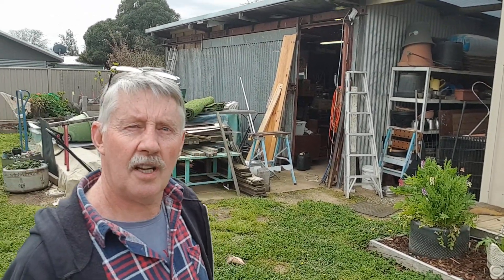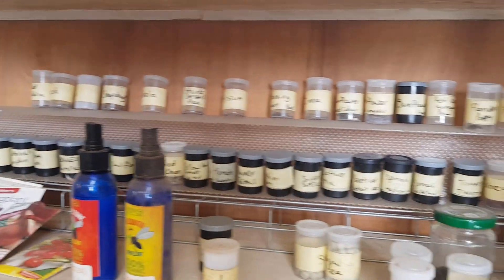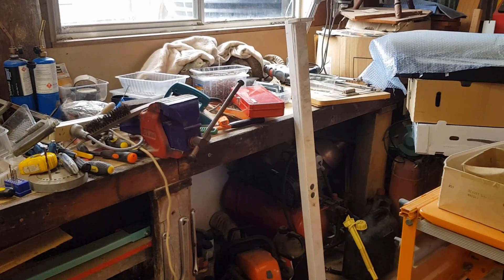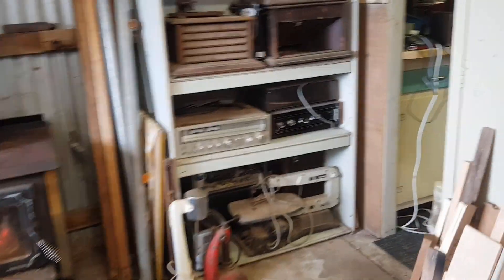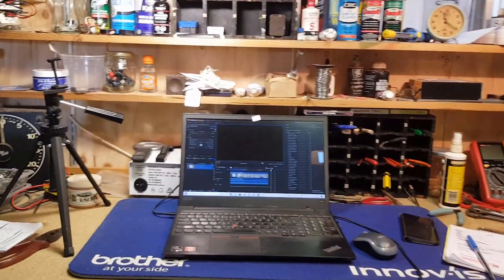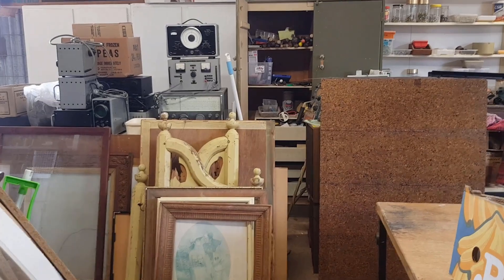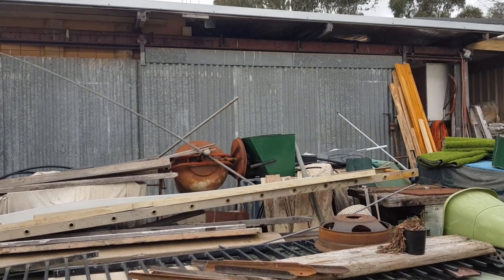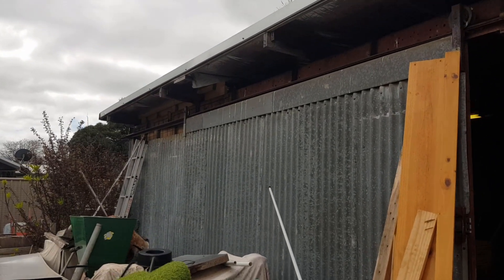Workshop Shed Update and Chat about Future Expansion! An Extension using mostly Secondhand Materials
Here's an updated look around my rapidly changing workshop/shed at home where most of my repairing 'magic' takes place! Also, this video will serve as an introduction to a future expansion project! This will be a pretty big undertaking and will be a rather slow development - but I'll get there eventually! I will start a separate playlist for this so that future viewers will find it easier to follow along! 😊